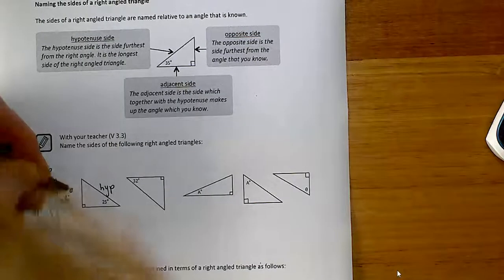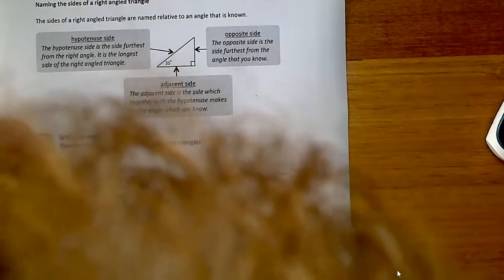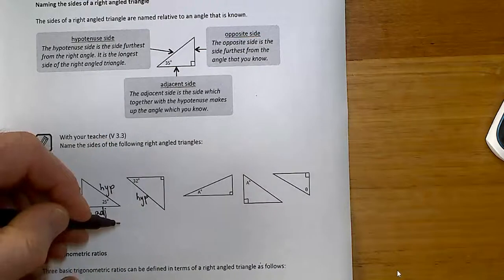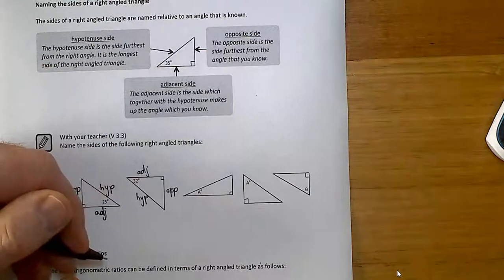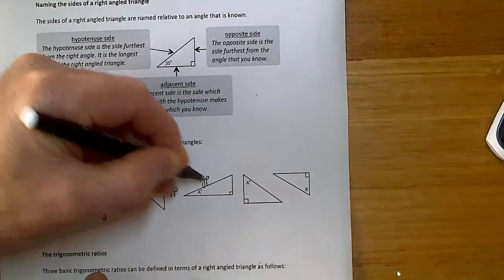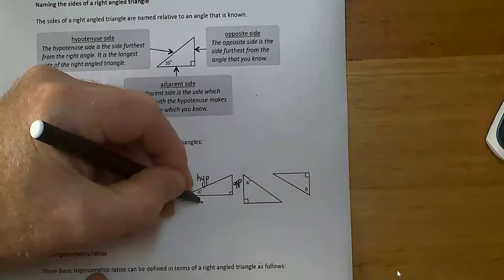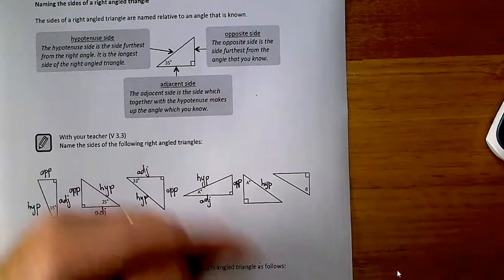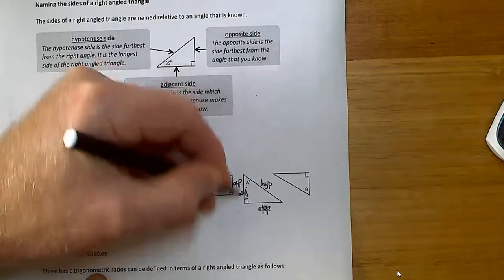MTG2 Meas V3 3